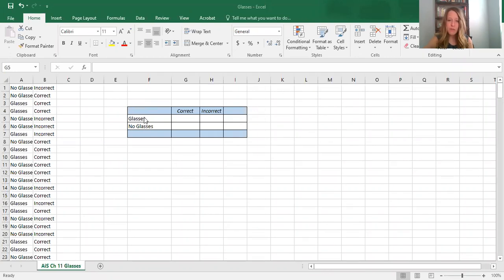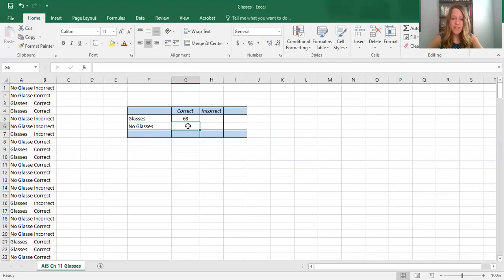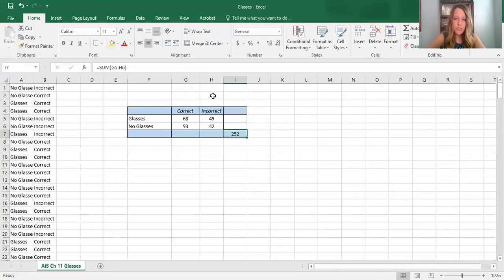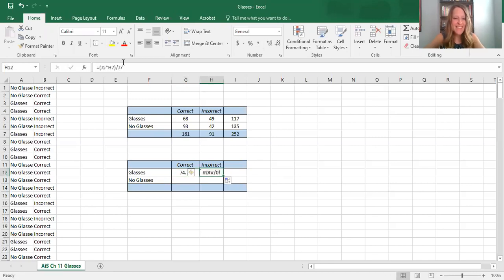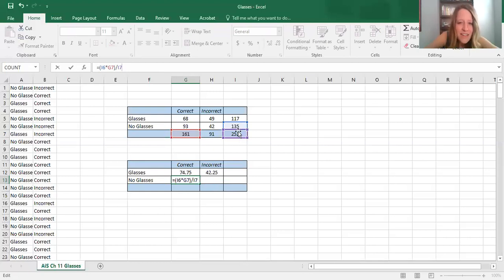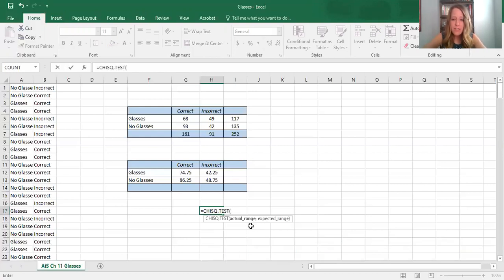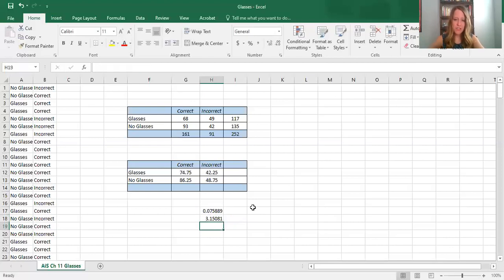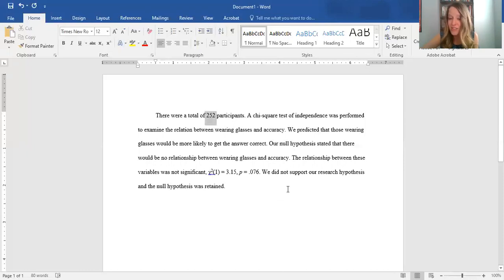Chi Sq Excel